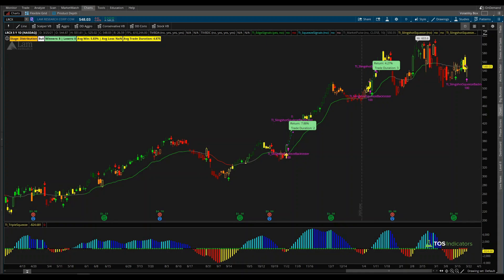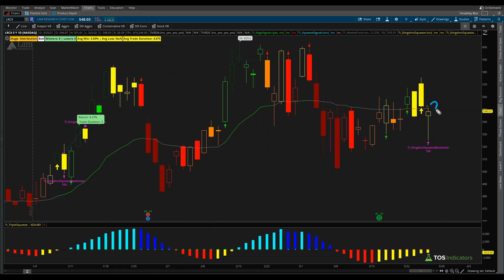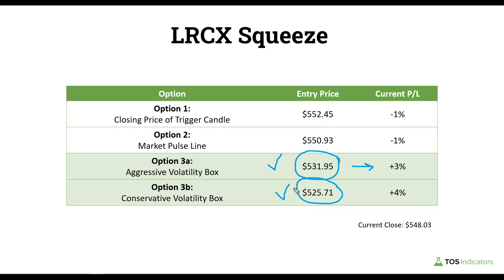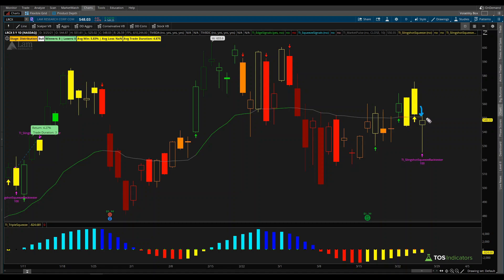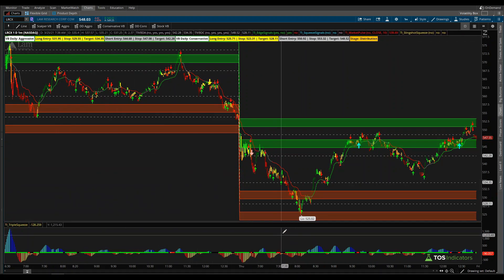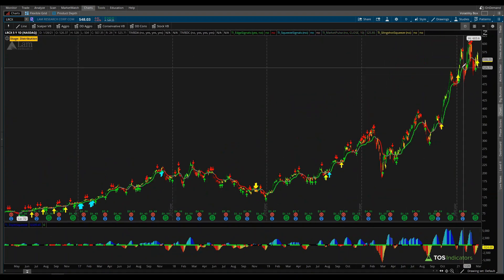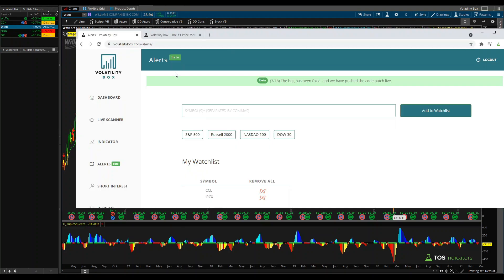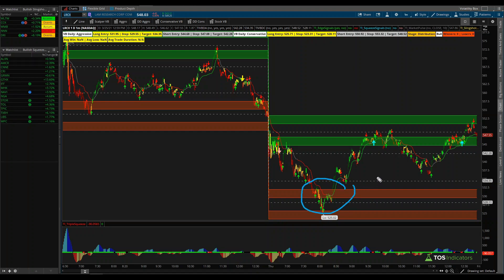TTM Squeeze Trade Setup in LRCX That Hasn't Lost in 5 Years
In this video, I'll discuss a setup in Lam Research (LRCX) that has triggered 8 times in the last 5 years, and has been a winner all 8 of those times.

Using the backtester, we see that the trade in LRCX officially triggered on 3/24, with an entry price of $552.45. The exit condition is waiting for the squeeze to fire (first green dot).

After discussing the stats, we'll dive deeper into evaluating 3 different entry options that you have, to participate in this trade.

Option 1: Closing price of the trigger candle (currently down -1%)
Option 2: Pullback to the Market Pulse (currently down -1%)
Option 3: Volatility Box Long Entry Zones (currently up 3-4%)

We'll discuss all 3 of these options, along with the idea of using intraday volatility to pinpoint reversals, for longer term swing trades.

⏱️ Here are video timestamps that might come in handy:

0:00 - LRCX Slingshot Squeeze Backtester
1:00 - 3 Different Entries
3:15 - Option 1 & 2 (Charts)
3:40 - Option 3: Volatility Box
6:25 - New Setups From Today
8:20 - Conclusion